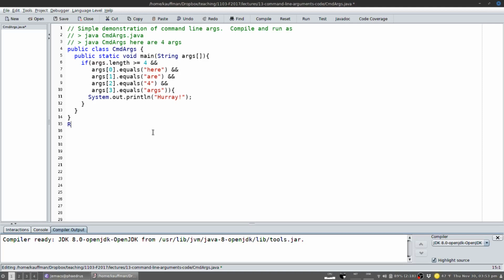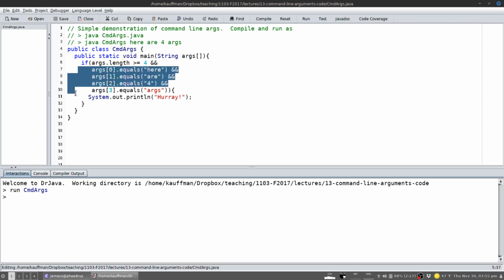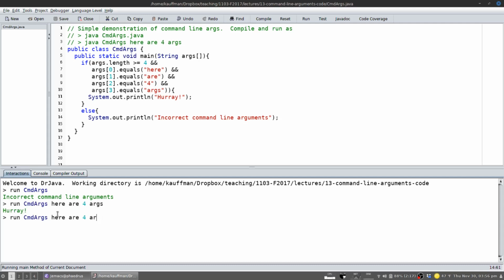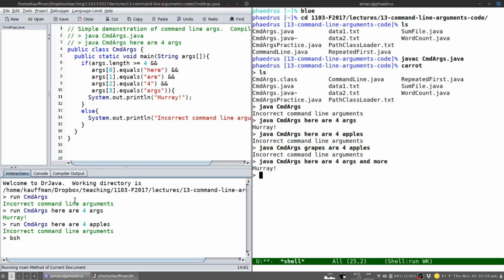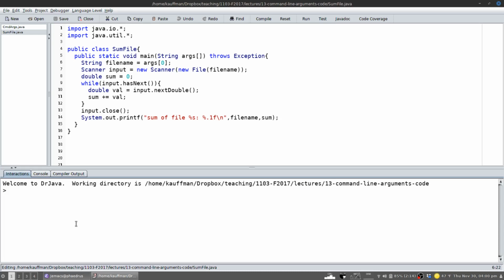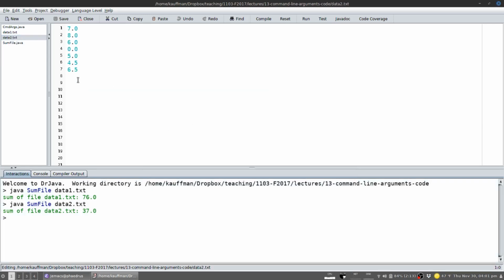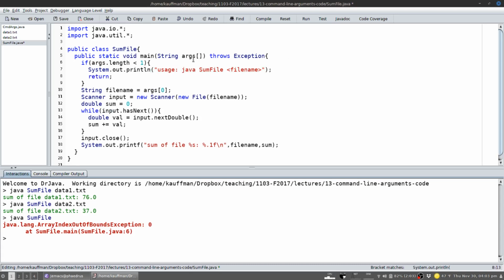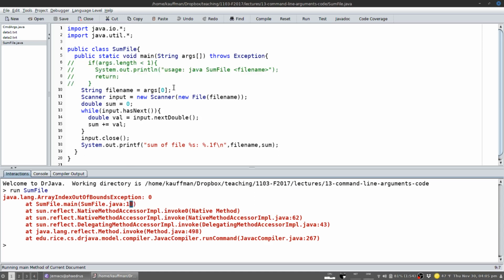command line args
Discussion of command line arguments in java.